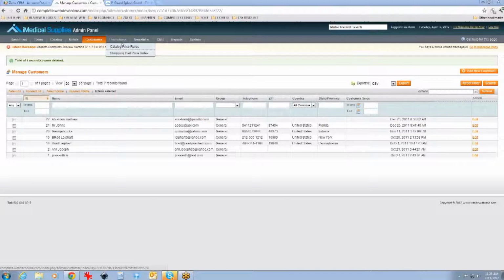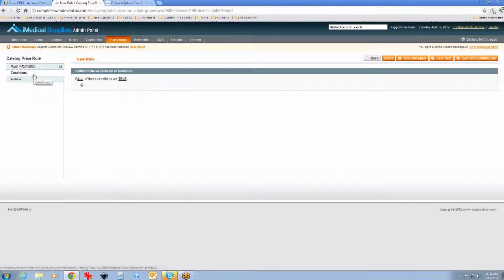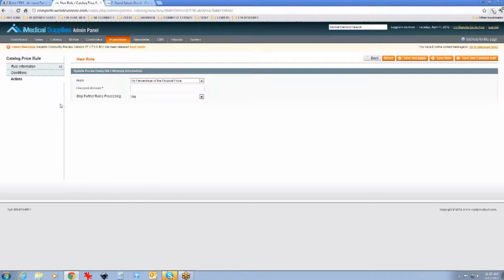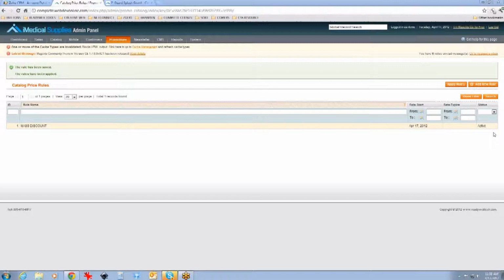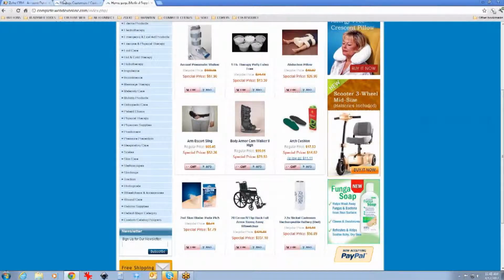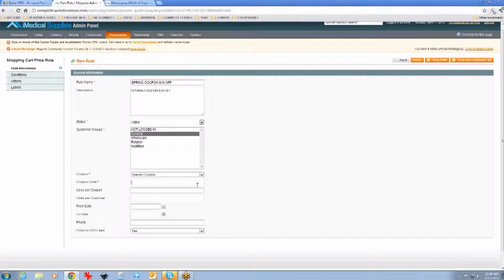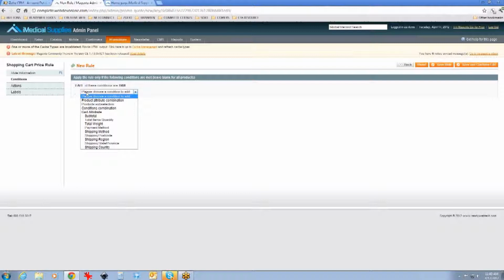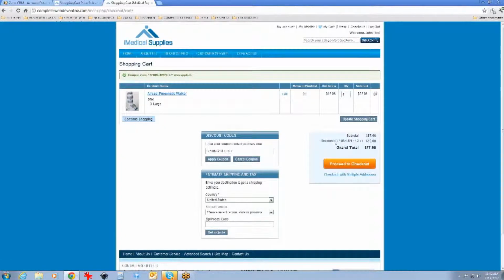PROMOTIONS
This is a short tutorial on PROMOTIONS.
Your Way Online - Your back-end training of the Magento platform. PLEASE SET VIDEO QUALITY TO 720P OR 1080P. DO NOT TRY TO WATCH THIS AT 480 or 360!!! Please feel free to pause and practice what you learn at our back-end demo. You can always access the back-end demo at:
User name: demo Password: demo123